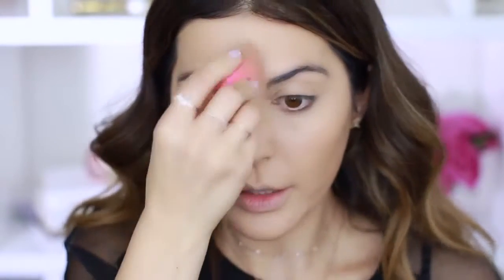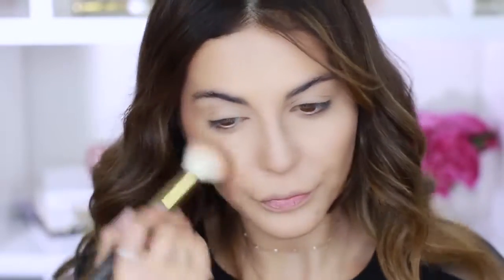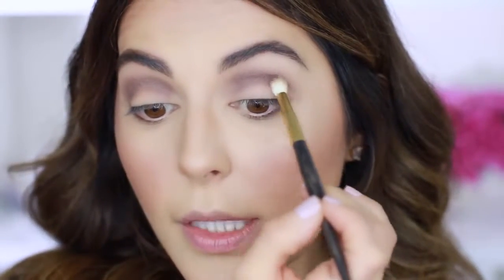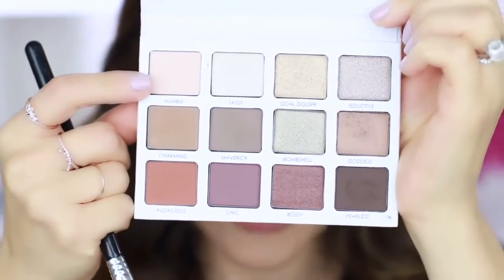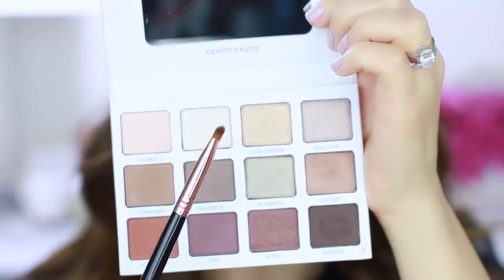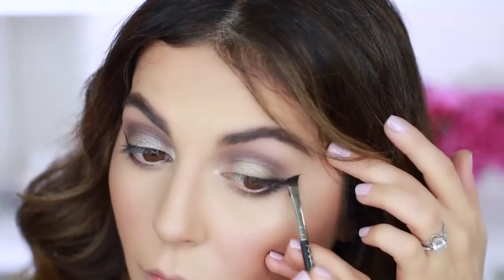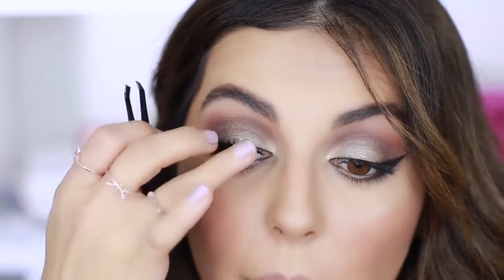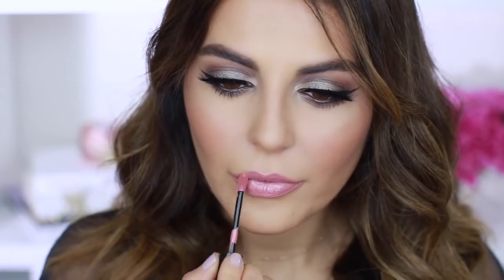Makeup Tutorial Cut Crease ✫ Holiday Glam Makeup Tutorial Smokey Cat Eye HD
makeuptutorialcompilation 2017